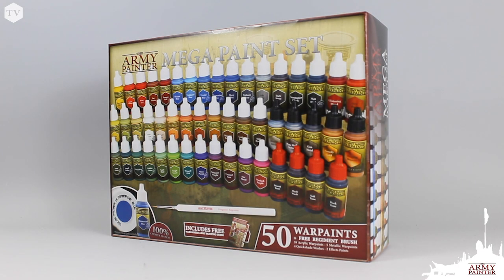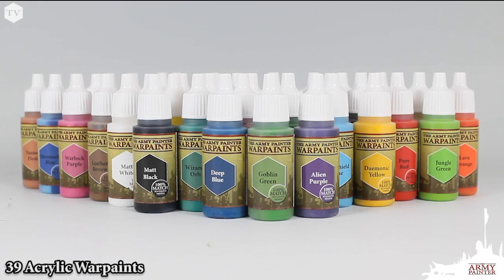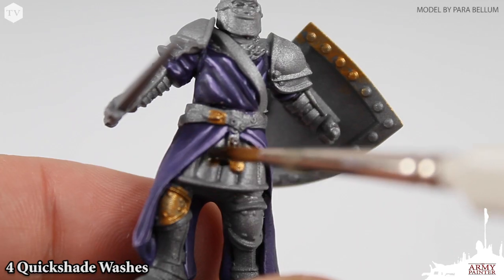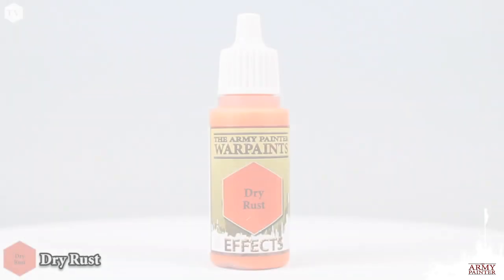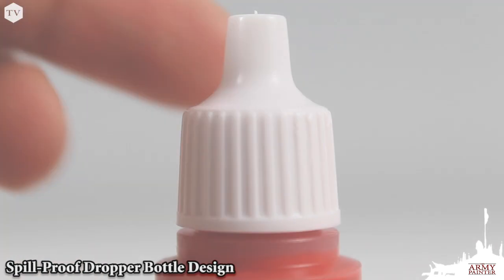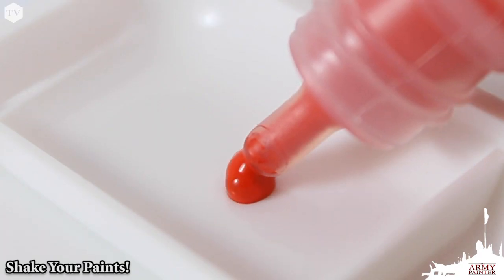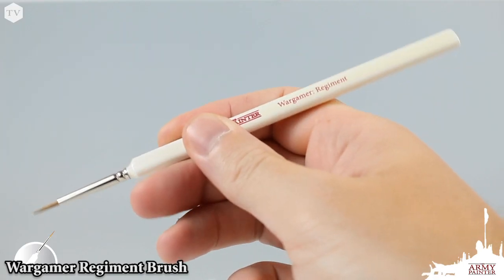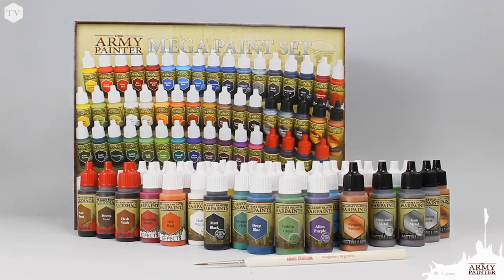The Army Painter Mega Paint Set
If you're here, you're interested in learning more about our Mega Paint Set. This fantastic and high value set includes the best possible quality paints, metallics, and washes available today.
It has all the colours you need as well as the one of the most popular hand-made wargaming brushes in the wargaming industry.